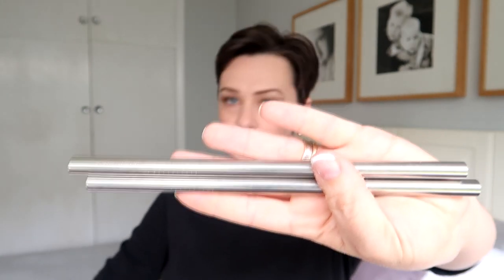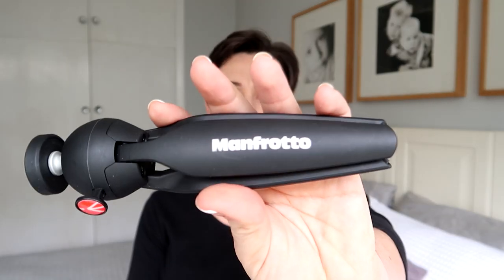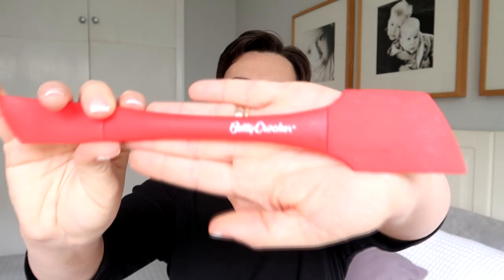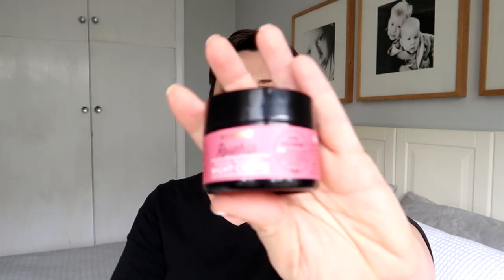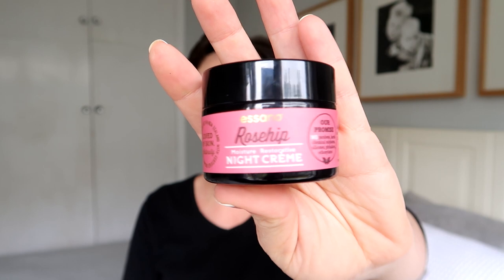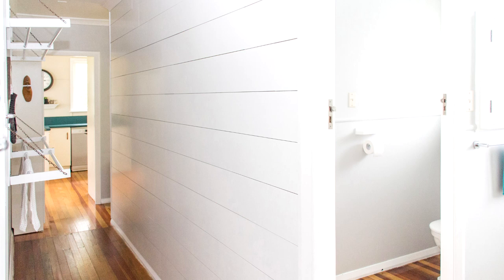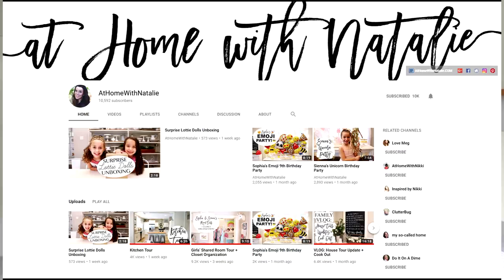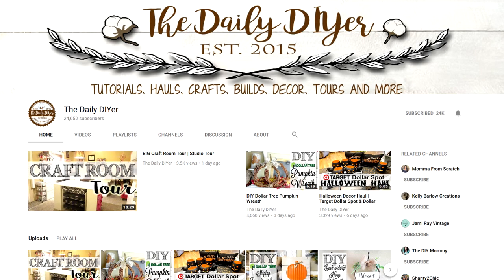September 2017 Faves & Freebie | A Thousand Words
Here are the things I was enjoying in September - lifestyle, beauty, and YouTubers.

Manfrotto mini tripod

Tupperware scoop

Betty Crocker double ended spatula

Essano Moisture Restorative Night Creme

Hallway makeover